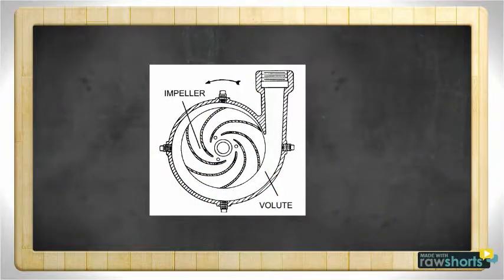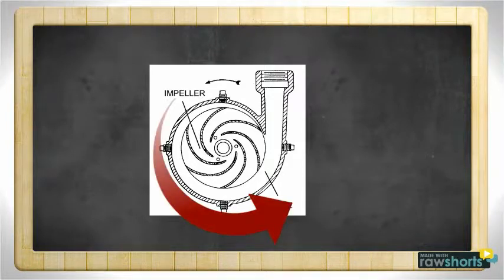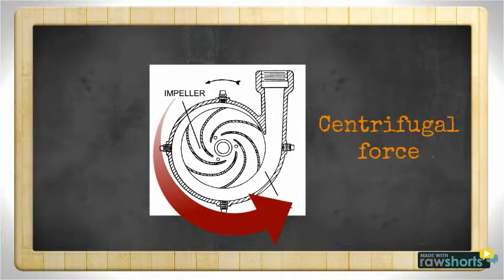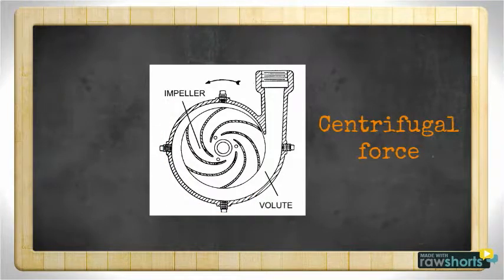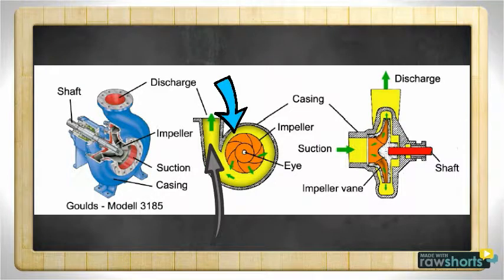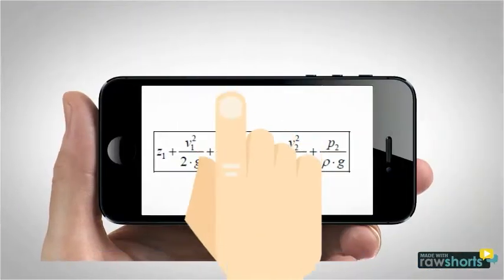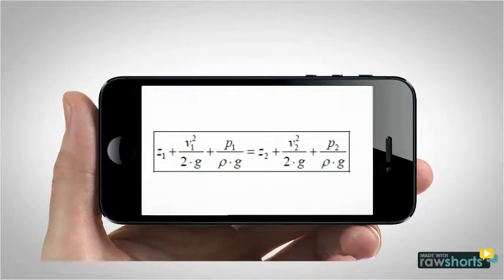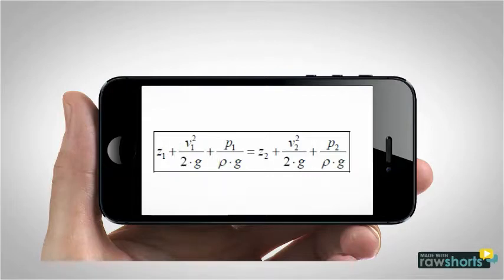fluid mechanics centrifugal pump